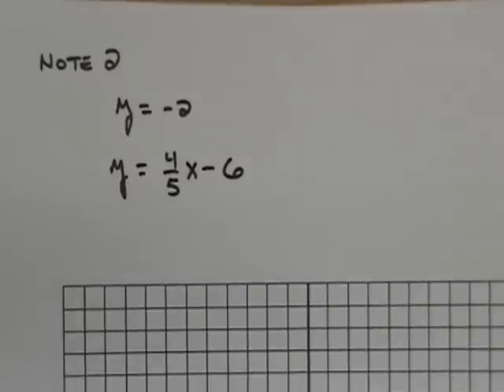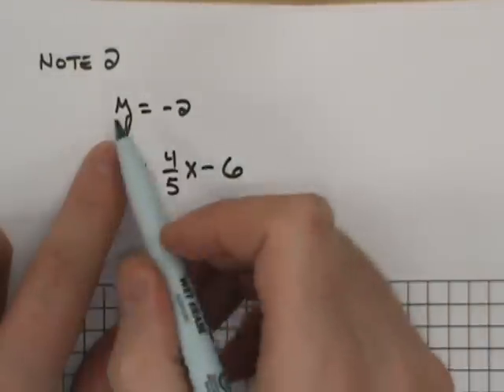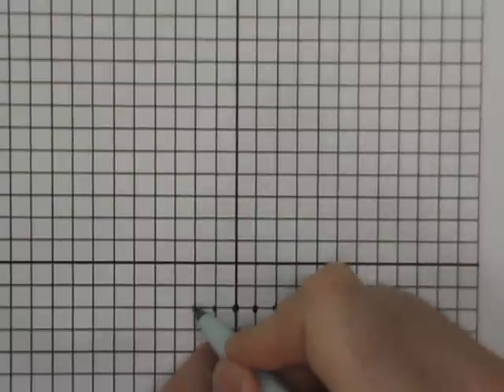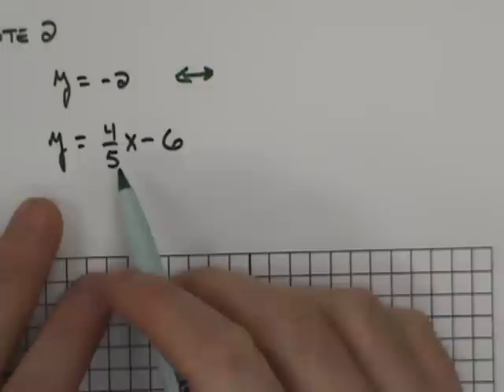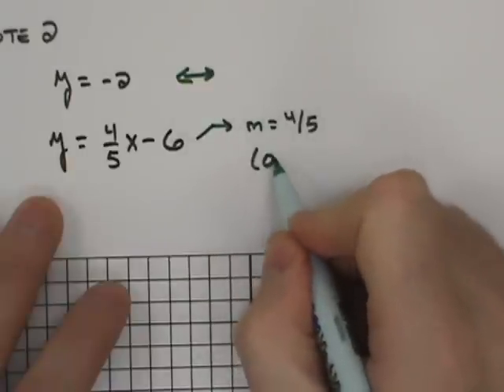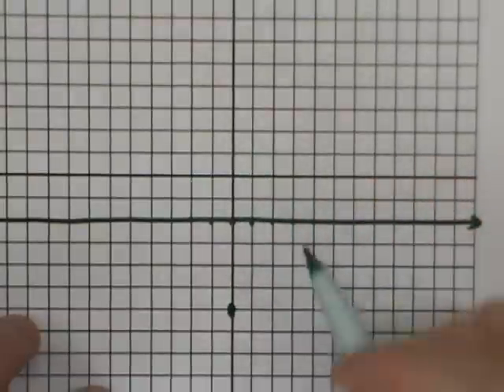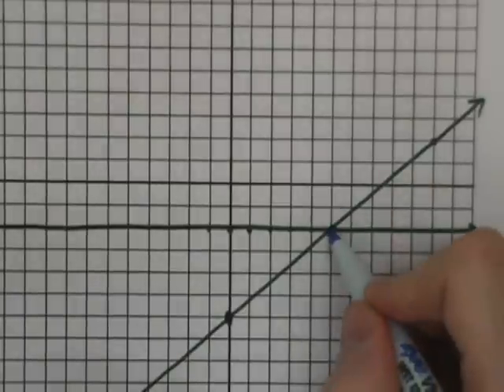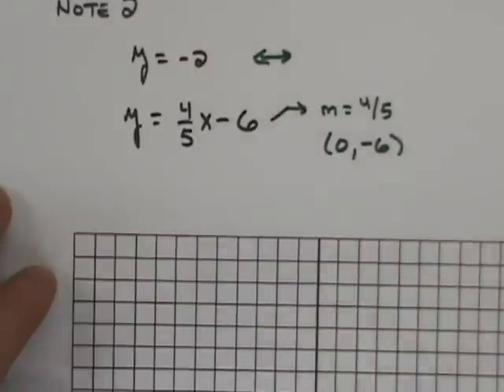Graphing Systems of Equations Example 2